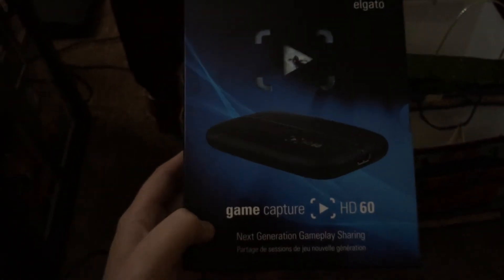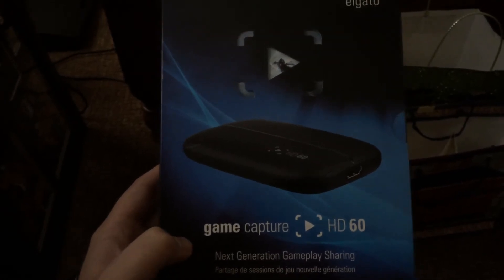New Elgato HD 60 Capture Device!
This is a quick video showing you guys my new Elgato HD 60 capture device!